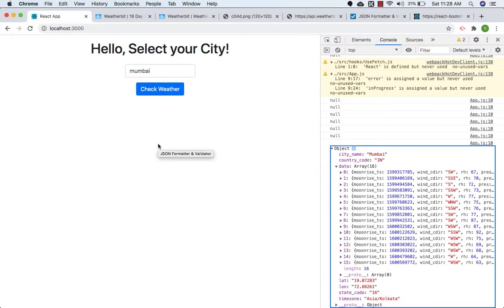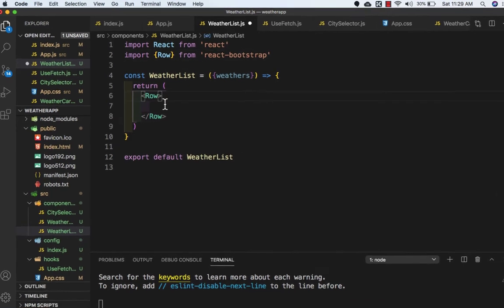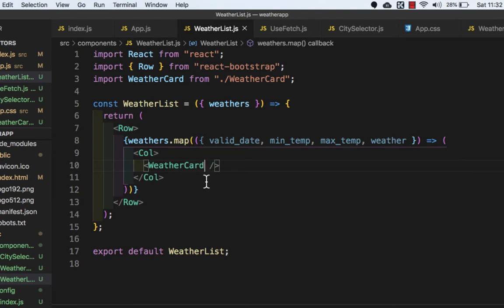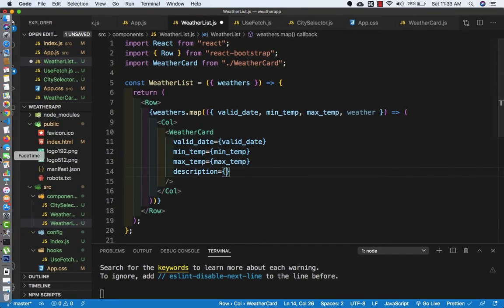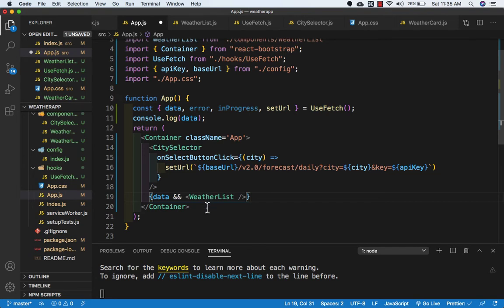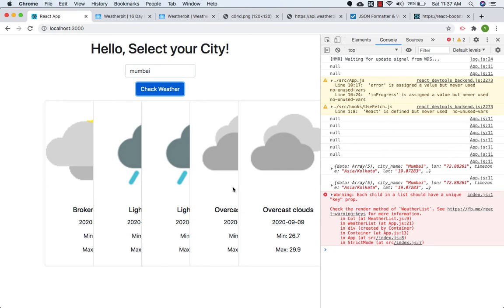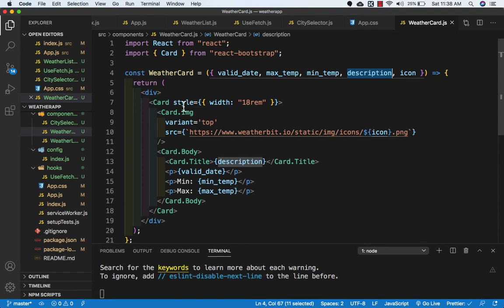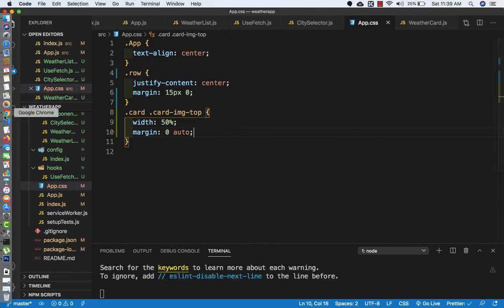lecture 17 WeatherList component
WeatherList component
Follow me on technology updates